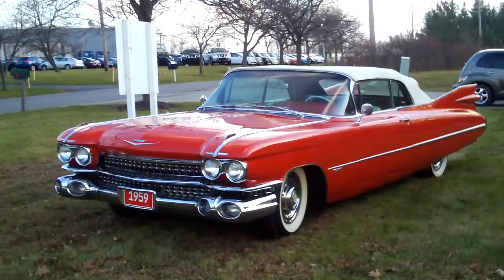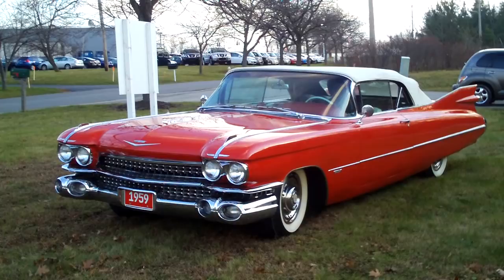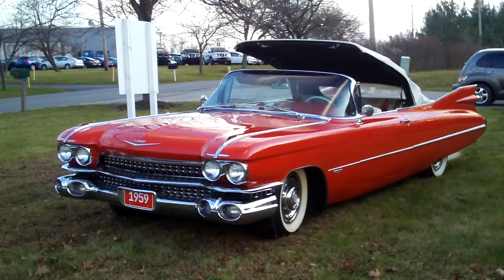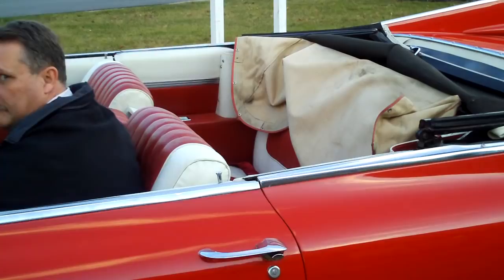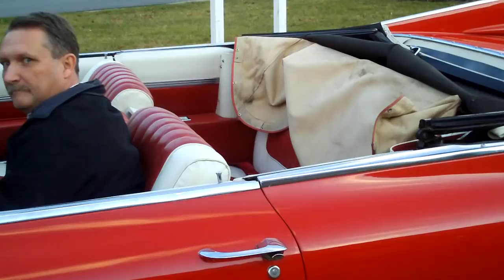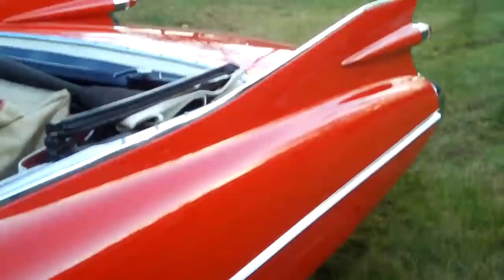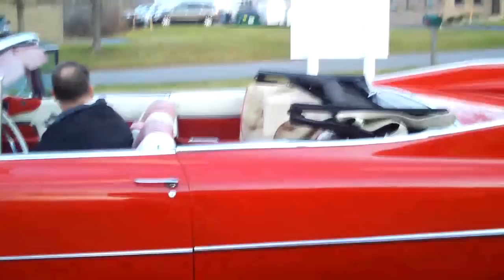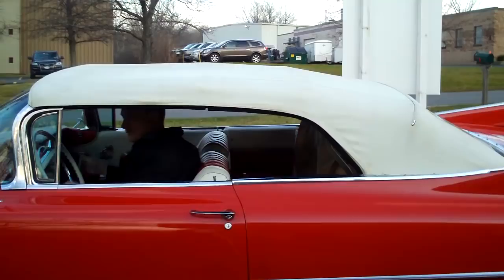1959 Cadillac Convertible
1959 Cadillac Convertible